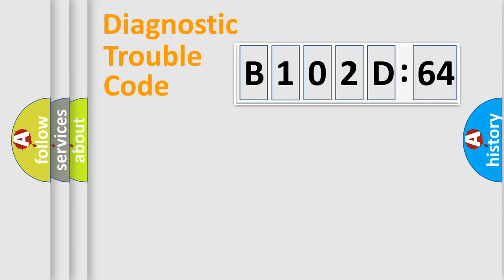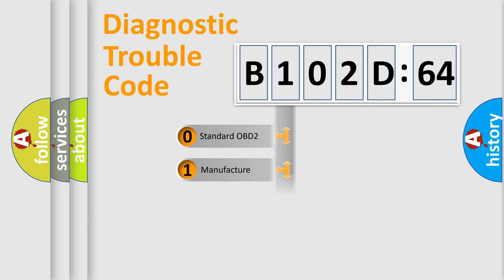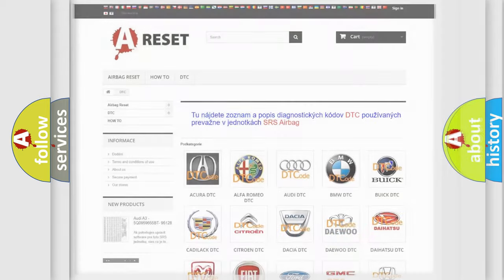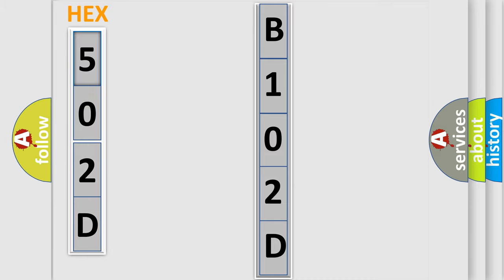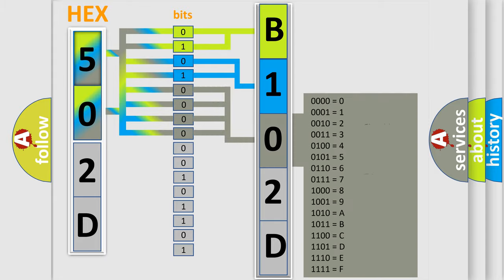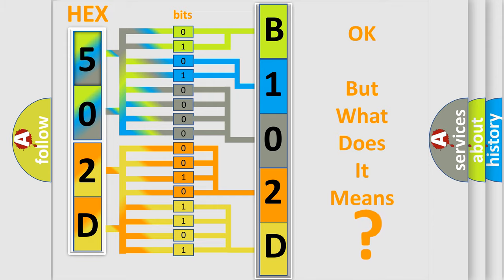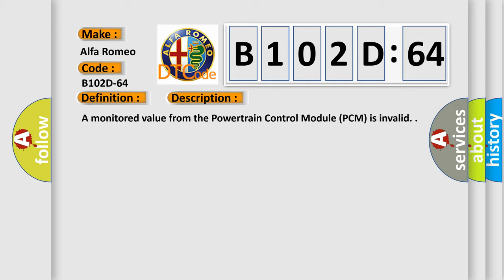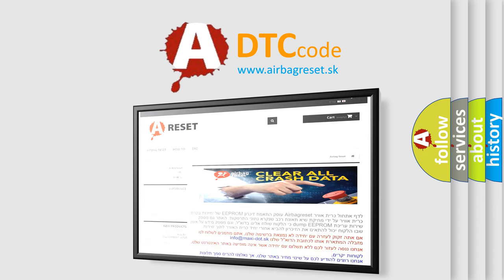DTC Alfa-Romeo B102D-64 Short Explanation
Contents:
0:21 Basic DTC analysis according to OBD2 protocol standard.
1:48 Insight into programming
2:58 A diagnostically understandable description of the Diagnostic Trouble Code
3:05 Basic error definition

Make:
Alfa Romeo
Code:
B102D-64
Definition:
Engine6.Enginewatertemp, Engine6.Enginewatertempfailsts (Signal From Ecm) - Signal Plausibility Failure
Description:
A monitored value from the Powertrain Control Module (PCM) is invalid.